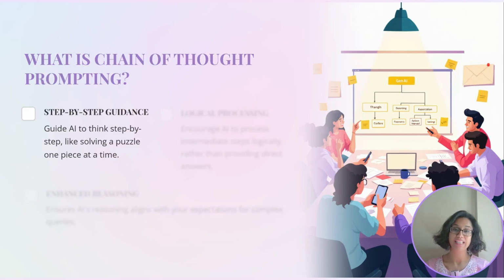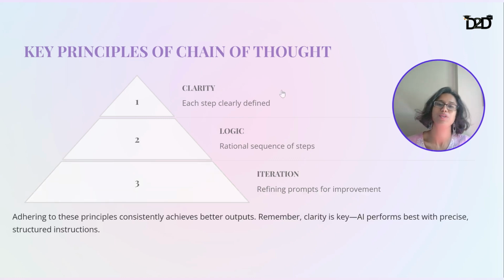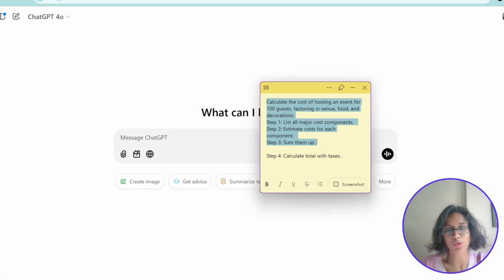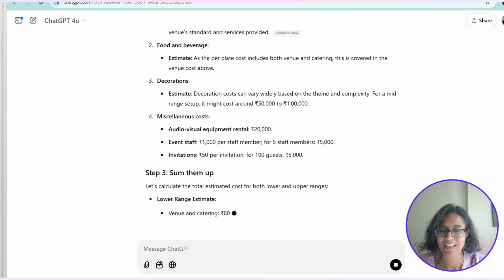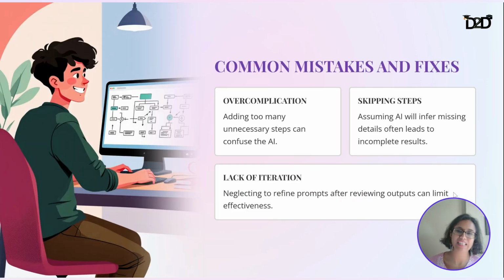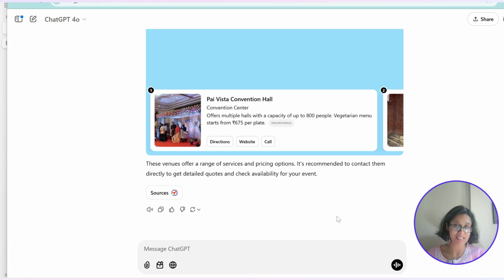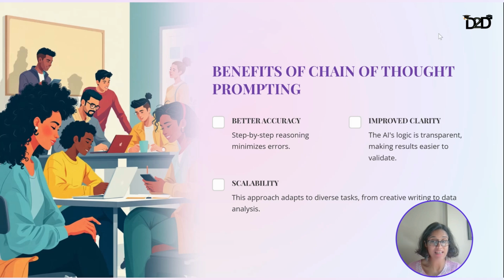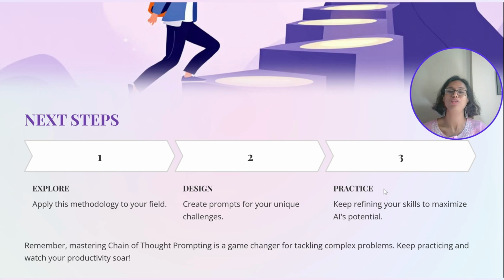Chain of Thought Prompting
Let Shohini Ghosh—walk you through the art of chain of thought prompting. Learn how to guide AI step by step, helping the model break down complex problems into manageable chunks. This method ensures a deeper, more thorough reasoning process that yields richer and more accurate AI responses.